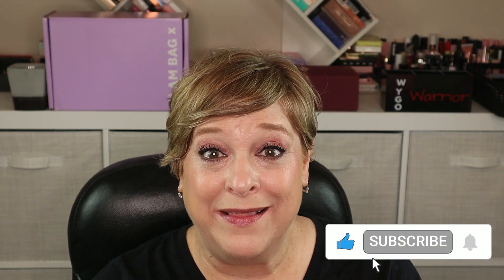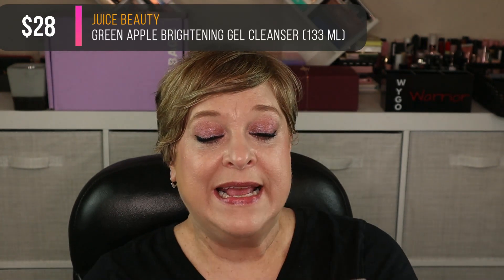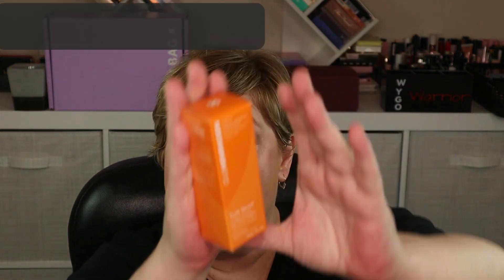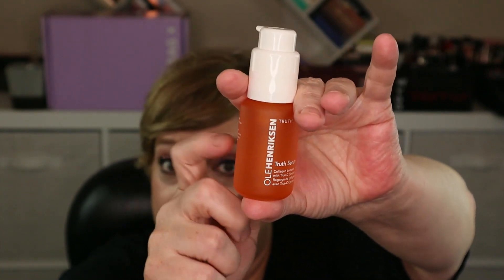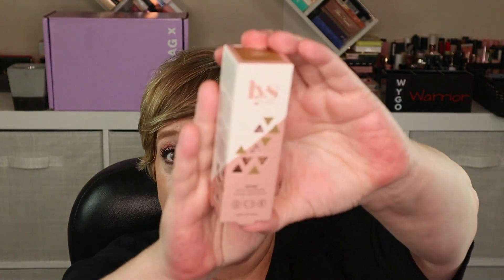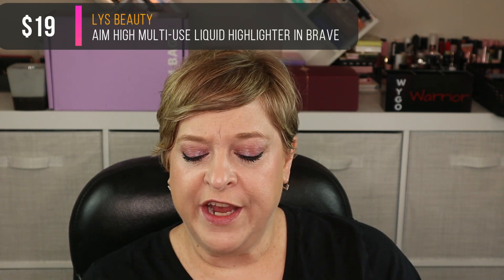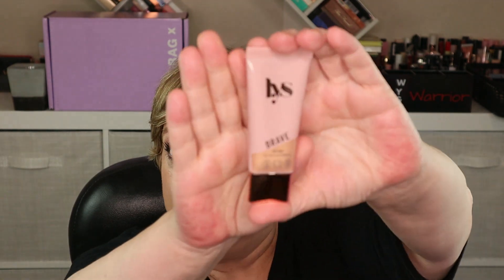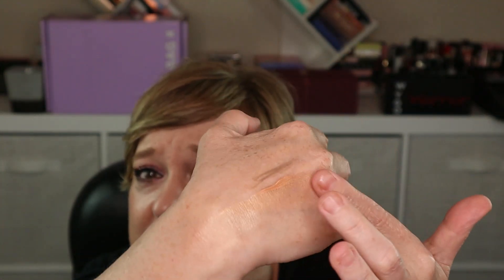IPSY GLAM BAG X ALICIA KEYS | AUGUST 2022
Hi everyone! Today I unboxed the August 2022 Glam Bag X which was curated by Alicia Keys.  I give my honest opinion and paid for the box myself.

***SPOILER ALERT***

What’s in my box:

◇ JUICE BEAUTY Green Apple Brightening Gel Cleanser (133 ml) - $28
◇ COMPLEX CULTURE Filter Out Daily Blue Light Defense Mist (100 ml) - $34
◇ KEYS SOULCARE Skin Transformation Cream (50 G) - $32
◇ OLEHENRIKSEN Truth Serum (30 ml) - $55
◇ TRULY BEAUTY Unicorn CBD Whipped Body Polish (60 g) - $35
◇ UOMA Brow-Fro Baby Hair Ultra Slim Brow Defining Pencil in 02 - $22
◇ LYS BEAUTY Aim High Multi-Use Liquid Highlighter in Brave - $19
◇ BOBBI BROWN COSMETICS Long-Wear Cream Shadow Stick in Golden Bronze - $32